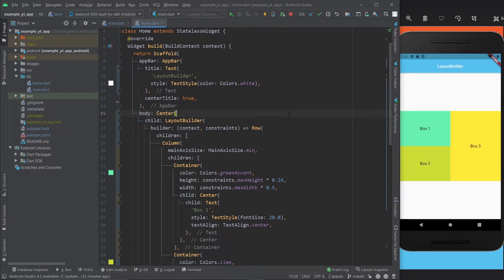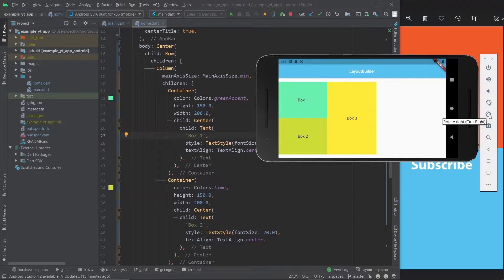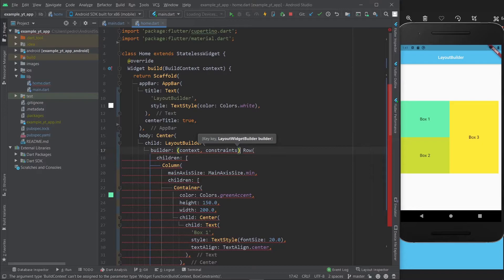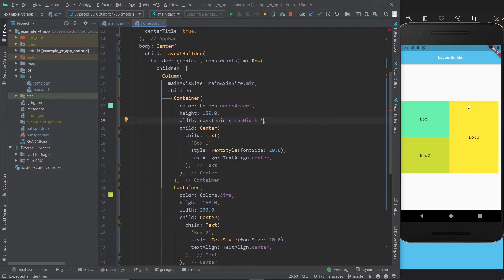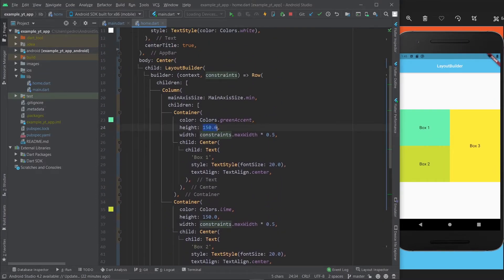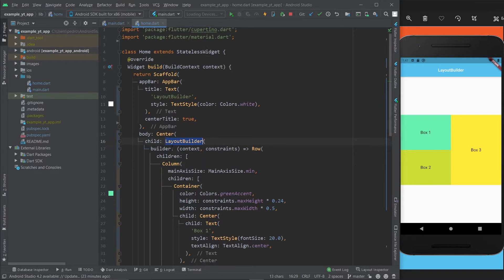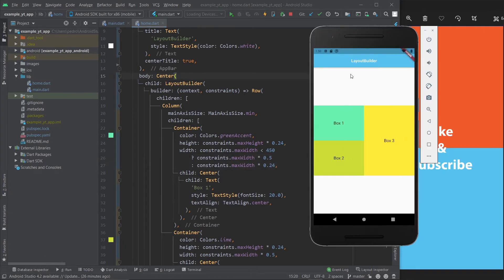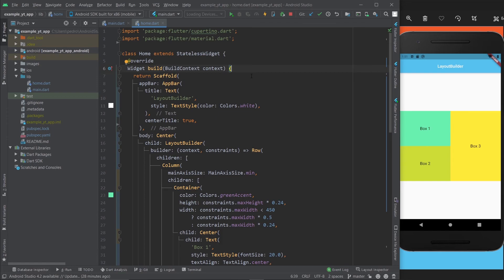Flutter - The LayoutBuilder (App Responsiveness + Know The Width/Height of A Widget)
LayoutBuilders are the best way to know what the height of your widgets is.

Now, if you need such information before returning the build method, then you'd have to use a MediaQuery (video for that

But if you'd just like to know a widget's dimensions after the return method, then the LayoutBuilder will be your best friend!

Simply make it the CHILD of whatever widget it is that you want to know the dimensions of and that's it!

00:00 - Intro
00:32 - Code Overview
01:17 - Using The LayoutBuilder
04:50 - Conditionals With LayoutBuilder
05:43 - Final Conclusions & Advice
06:30 - Like & Subscribe
06:38 - Flutter Mentor Out